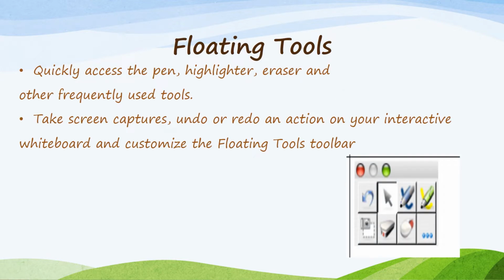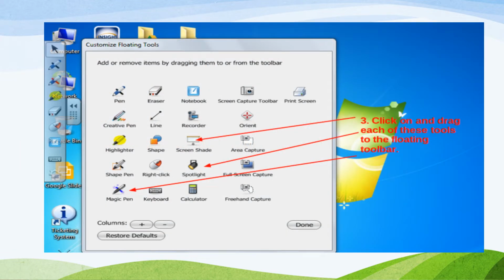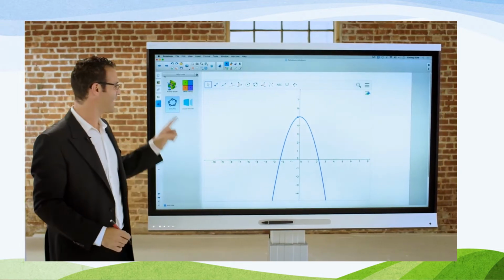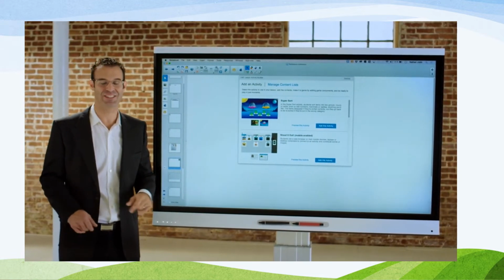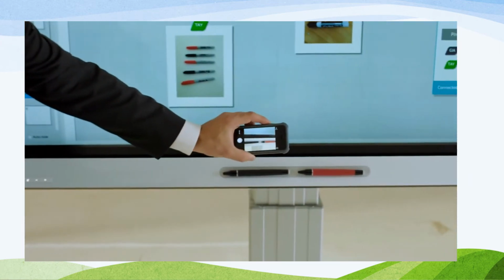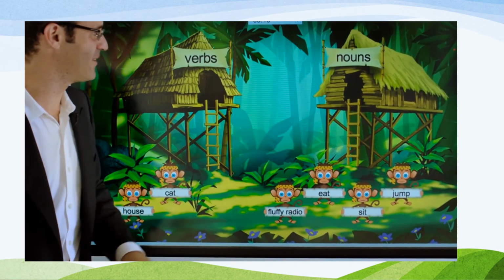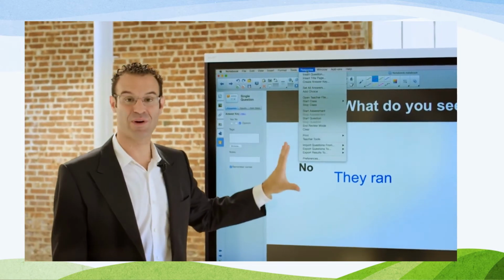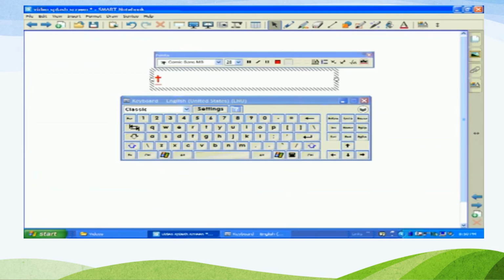Instructional Technology -SMARTboard 2